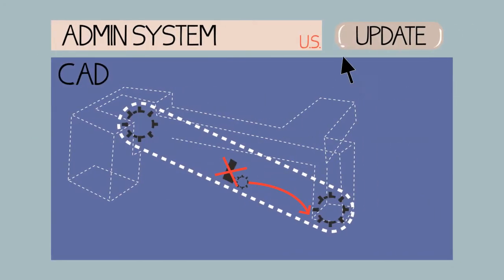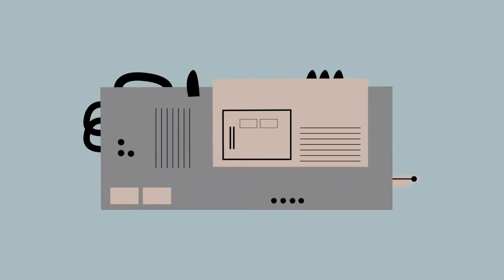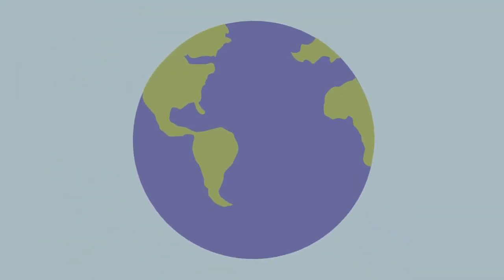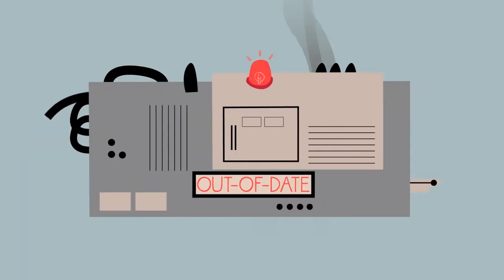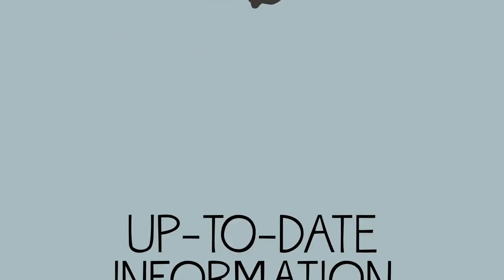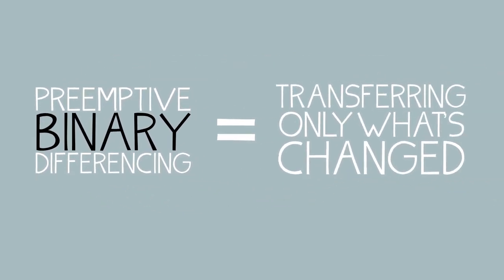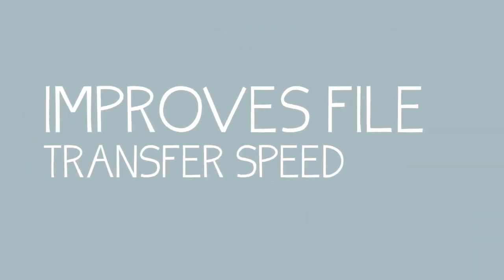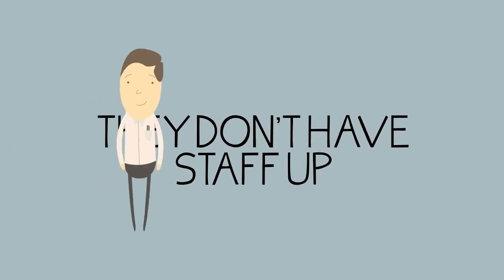Elevator Insight: Ilesfay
Distributed work teams rely on incredible amounts of information that need to be accessed by teammates all over the world. Point-to-point data connections are expensive and inadequate, so now there's Ilesfay—it replaces all of those networks with a simple "point-to-cloud" solution, ensuring people have the most up-to-date information at a fraction of the cost.